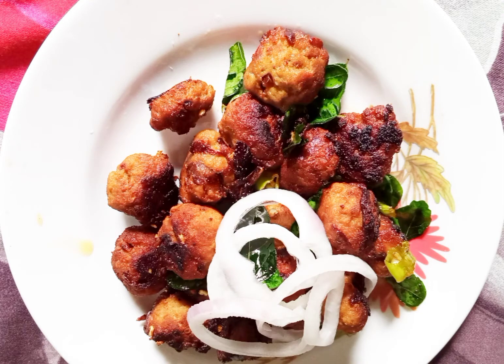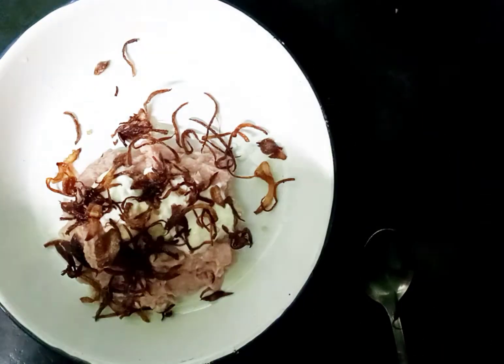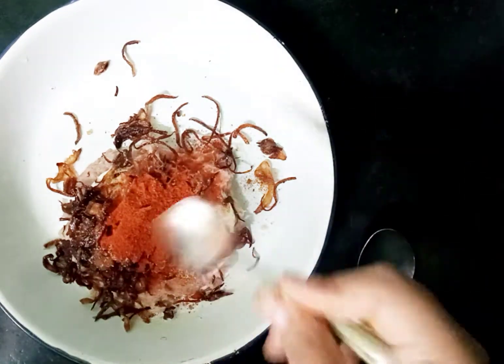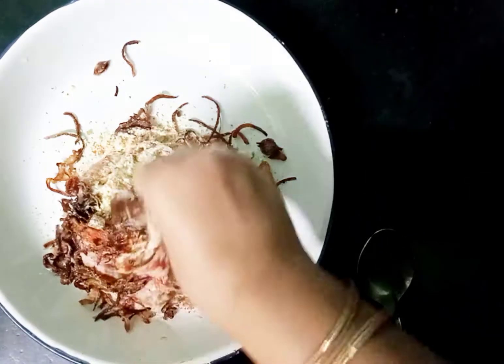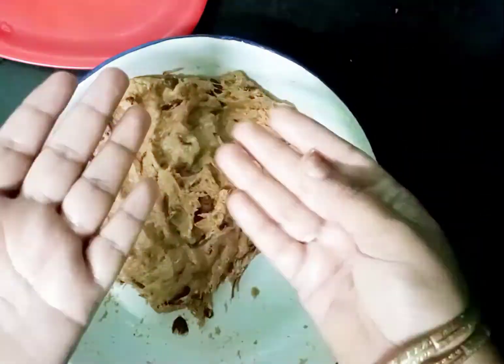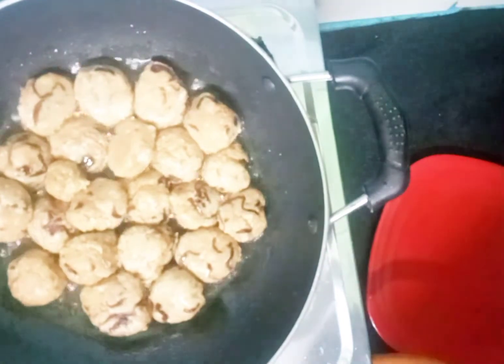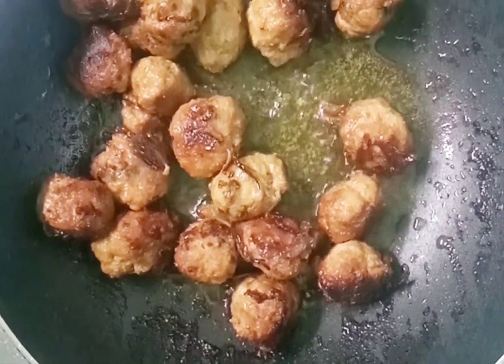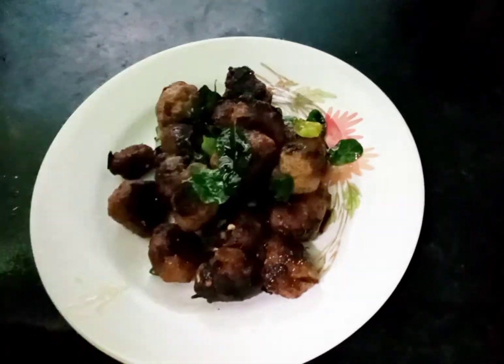Bakra eid special instant juice mini meat balls # dry kofta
Mini meat balls